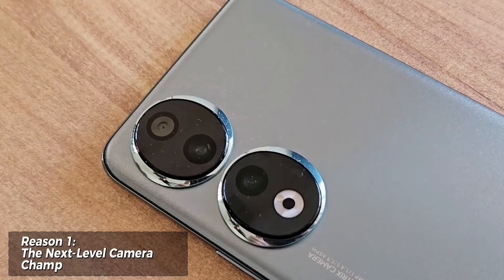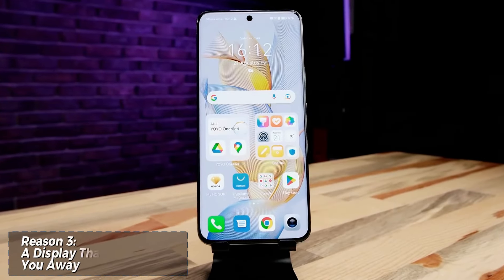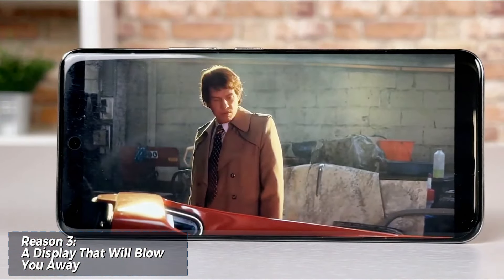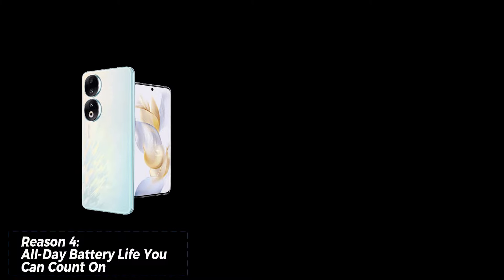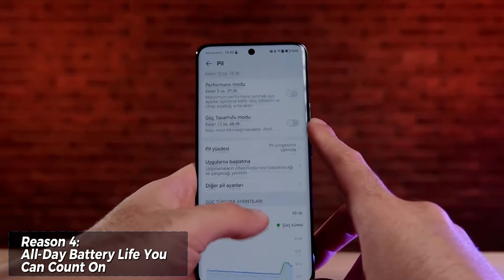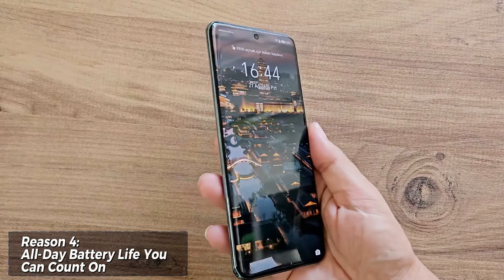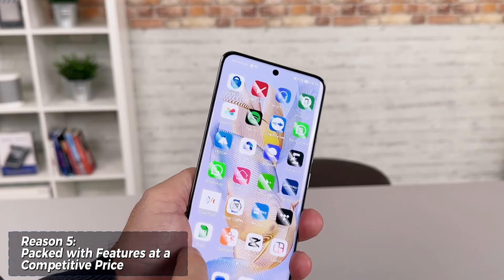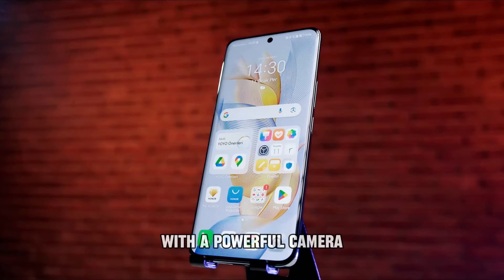5 Reasons Why You Should Buy HONOR 90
Impressive camera capabilities, find out what makes this device a must-have. Watch now and see how the HONOR 90 can elevate your mobile experience.